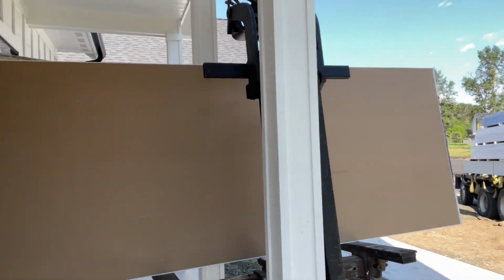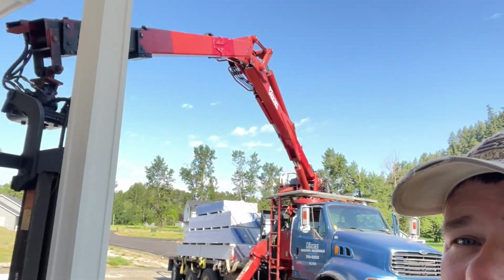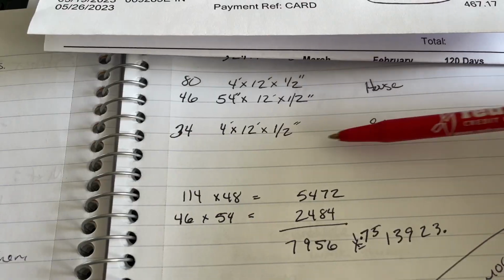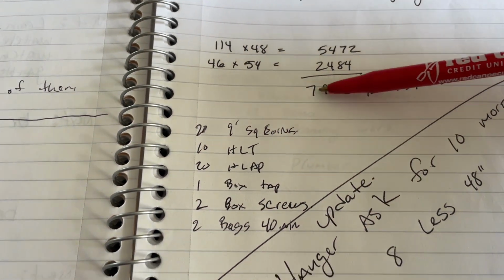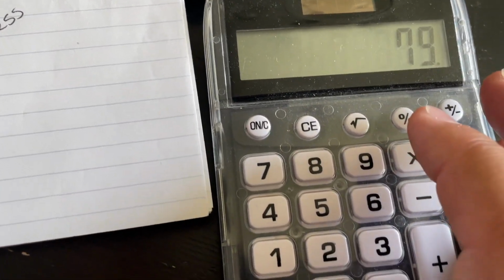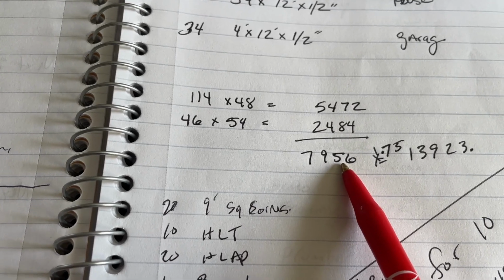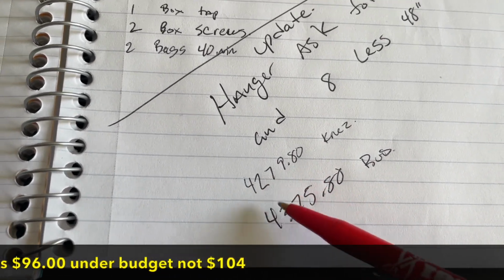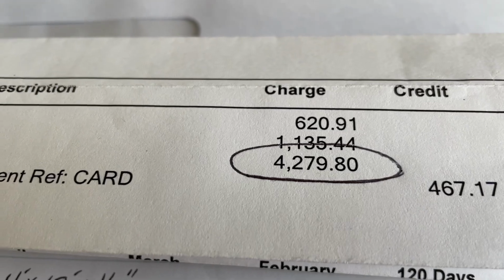I Was Off On My Budget, Just A Little!!!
I was off a little but I was really close.
Let's go over the cost of the material for a 1800 sq ft house with a 2 car garage, just the drywall phase. I break down the footage numbers so it will help you guys understand the bidding process. If you're a homeowner this will help you with a DIY project and if you are a newer contractor this will expand your knowledge base.
 It’s all part of construction estimating.  Estimate the cost of an addition. Estimating a remodel. Remodel estimate. How to bid a construction job. Construction estimating. Bathroom remodel cost. Estimating drywall.
Again, this is just how I do it and it might not work for you.